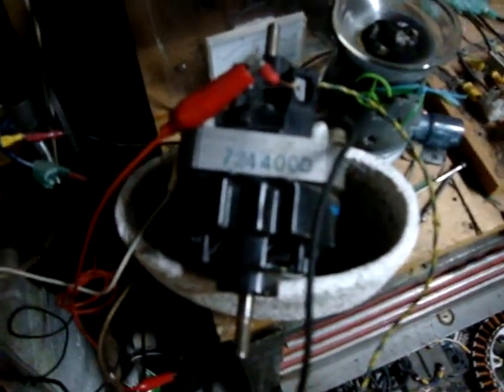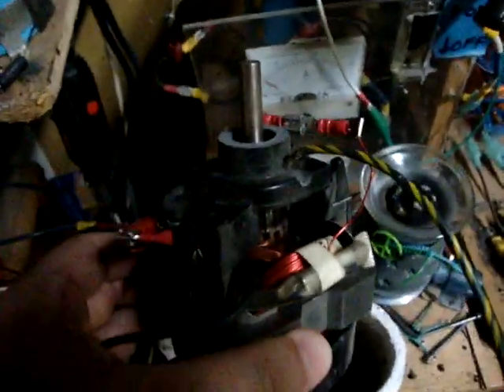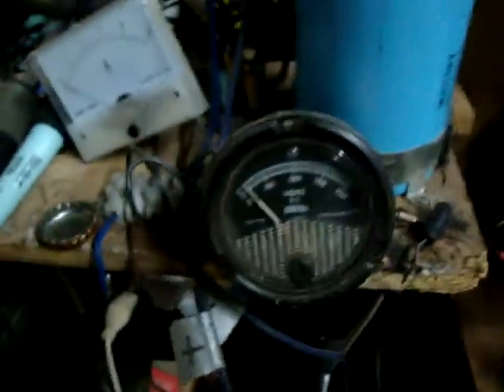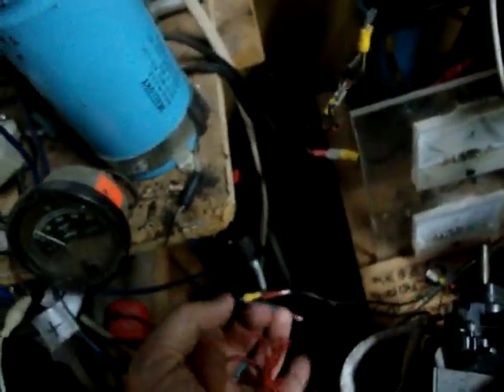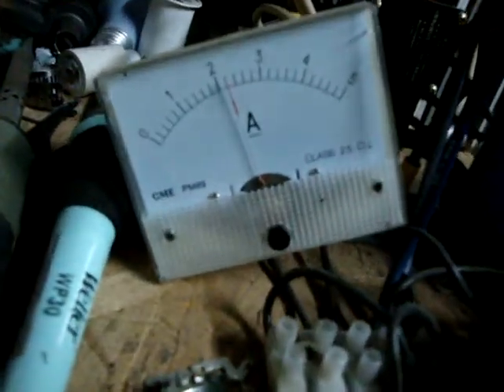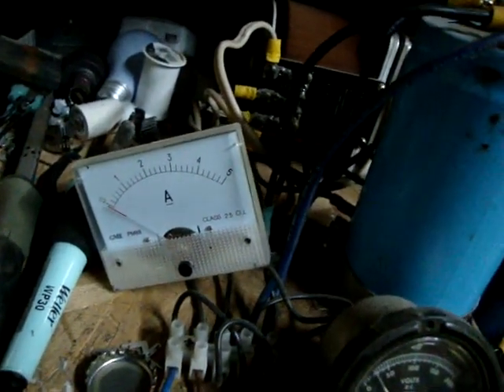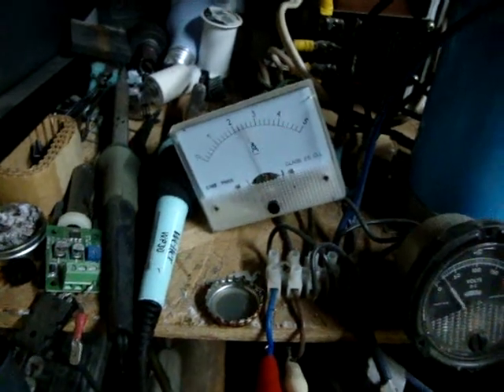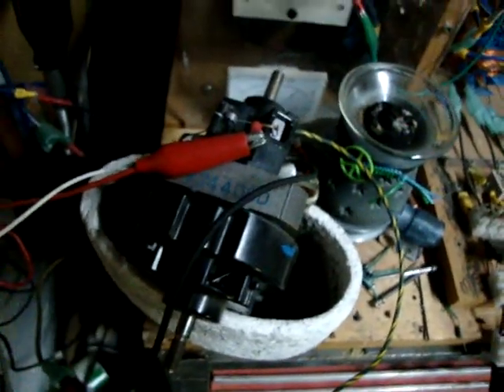Vacuum motor with armature windings shorted, 24vdc applied to rotor brushes only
The motor spins to 11,500rpm on 24vdc input...

Note the armature coils could be shorted, open, whatever, it didn't affect the rotation...

The amps was about 2.2-4amps...(4 at start, at speed drops to the 2.2amps mark)...